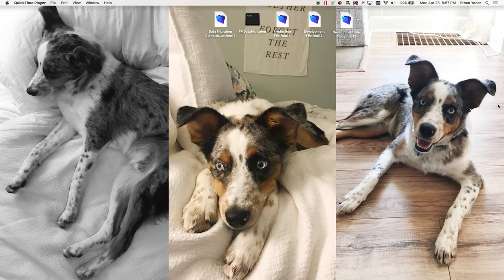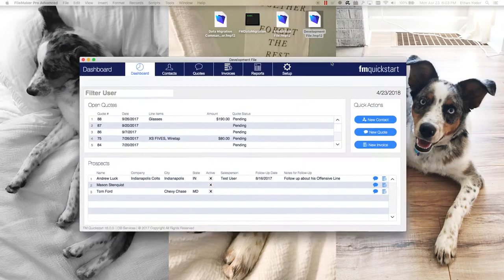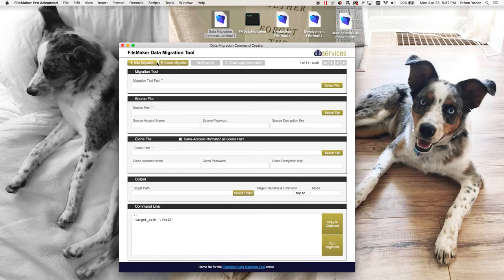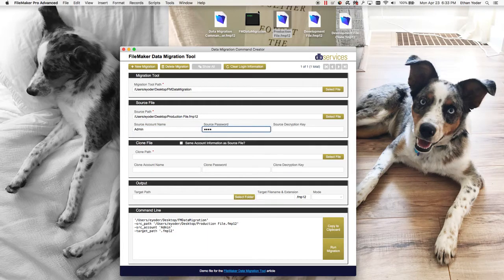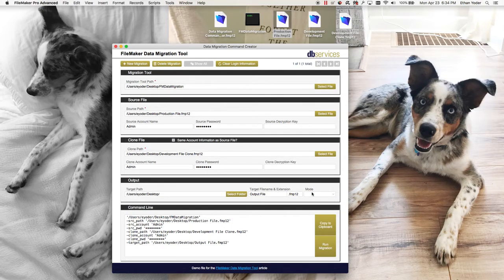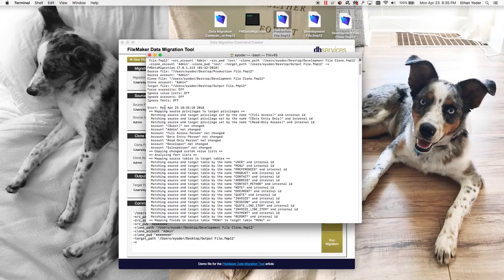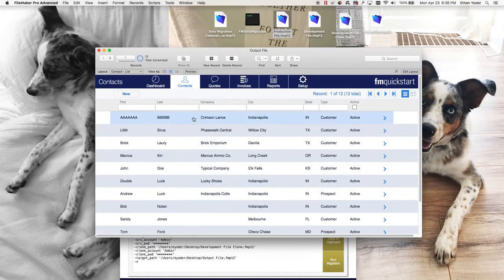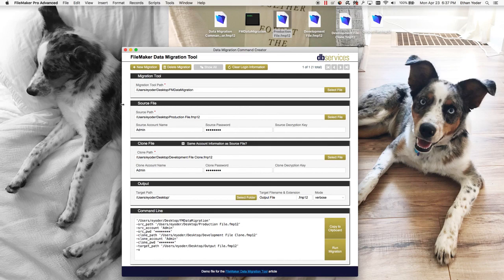FM Data Migration Tool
We demo how to use FileMaker’s data migration tool, the easiest and quickest way to transfer data from one FileMaker file to another.

Read the article and download our new FM Data Migration Companion that handles multi-file solutions.